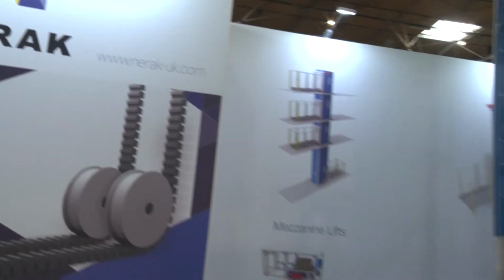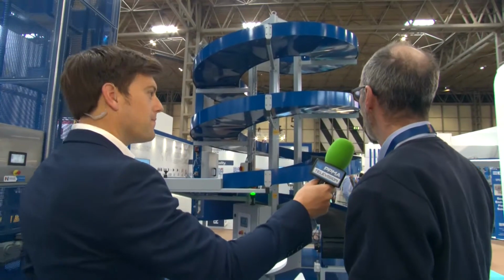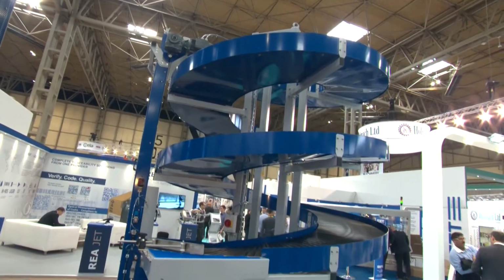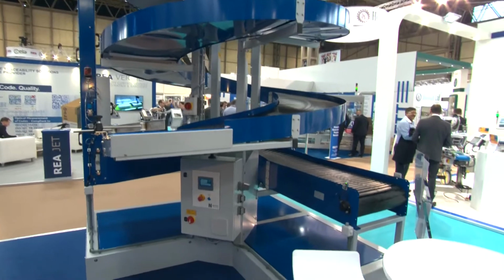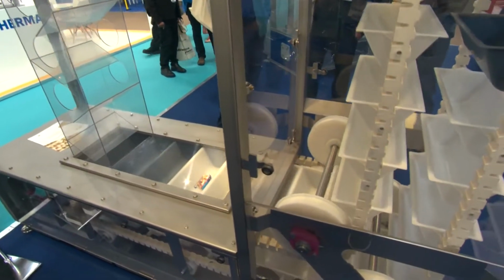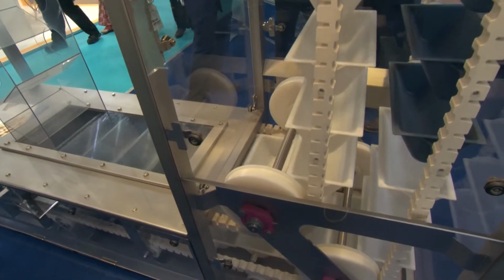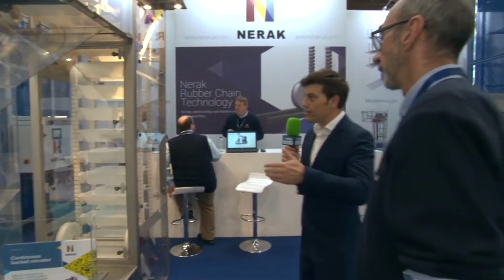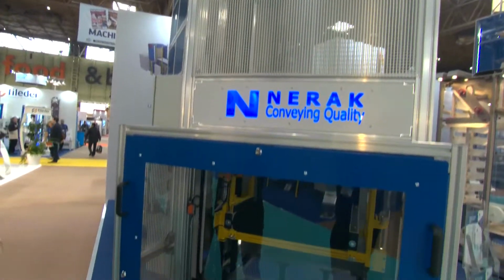Nerak Wiese UK at PPMA Show 2017